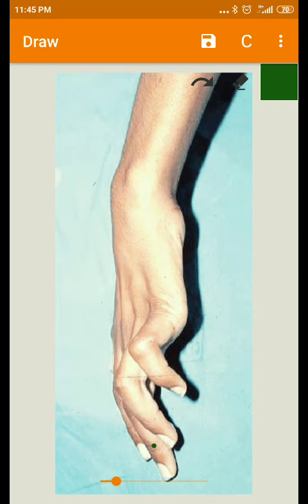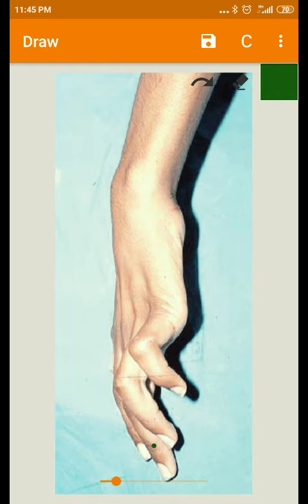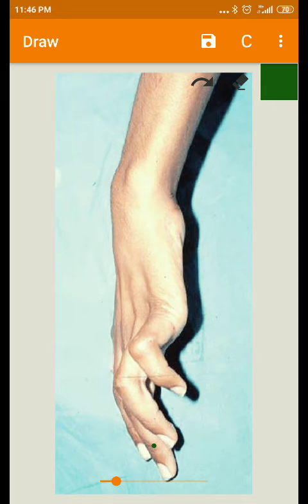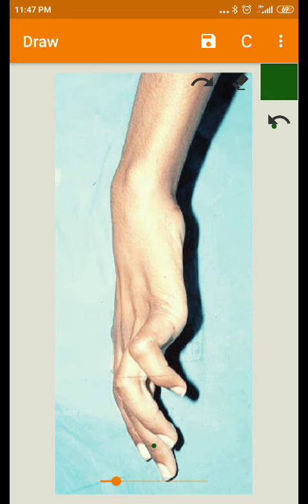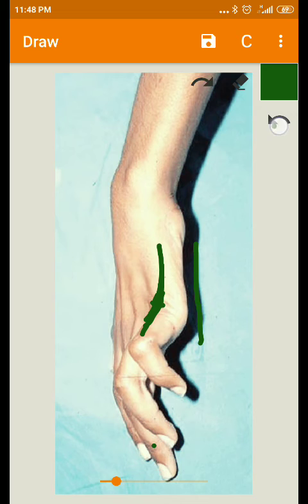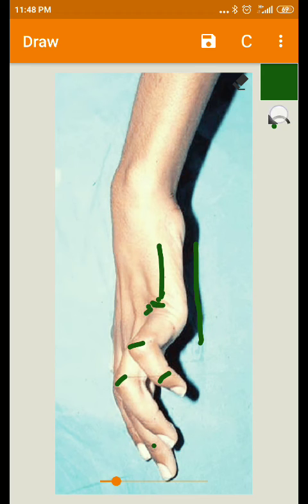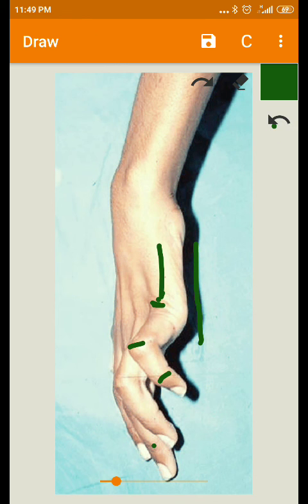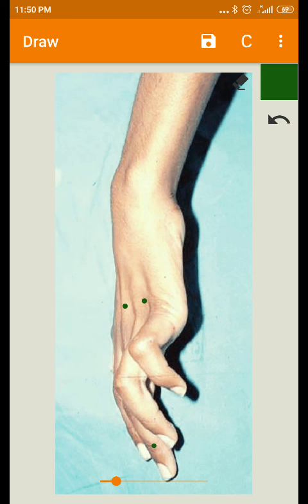012 Ulnar Nerve Part 3 Upper Limb